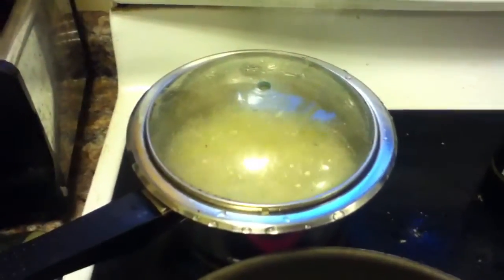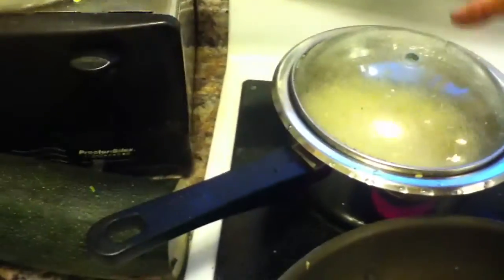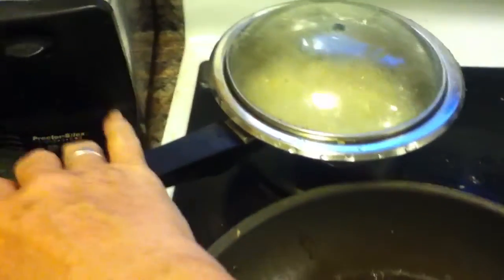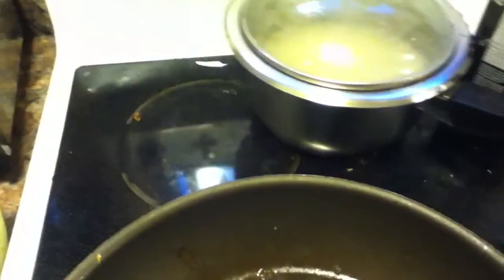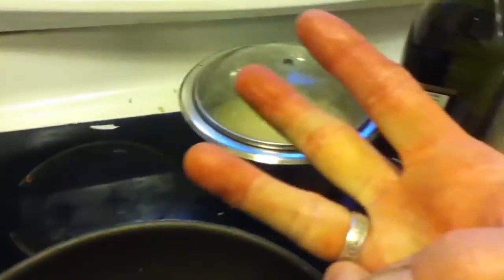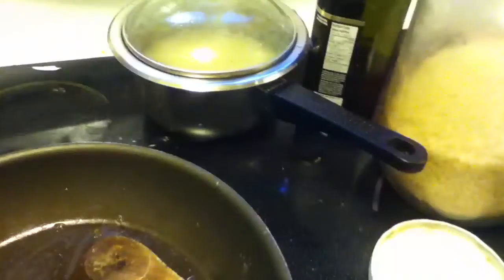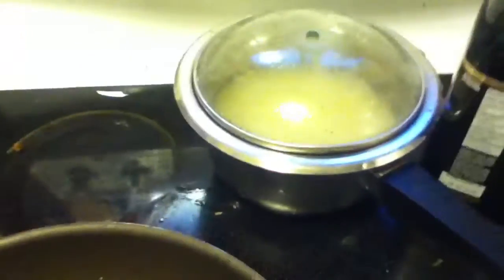Nancy Today: How to cook rice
Boil 3 measures of water.  Add one measure of rice.  Cover.  Bring back to the boil.  Remove from heat.  Perfect rice every time.